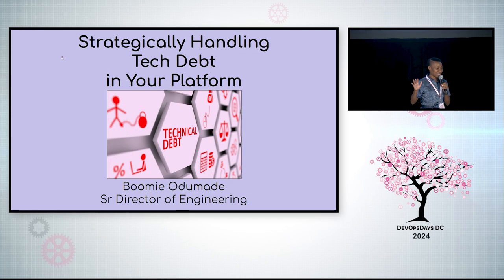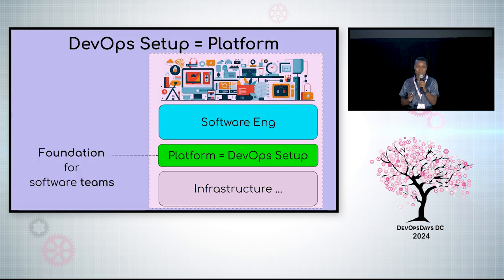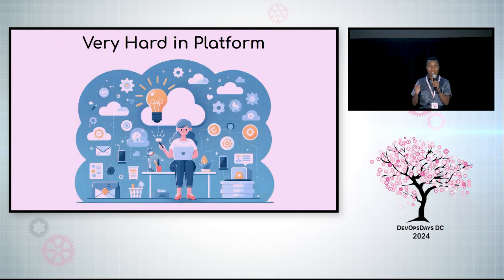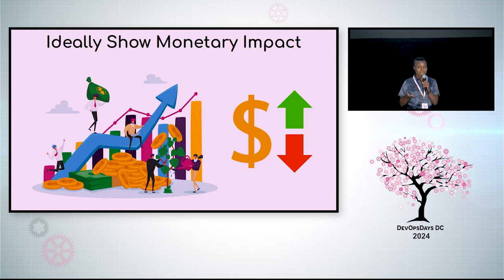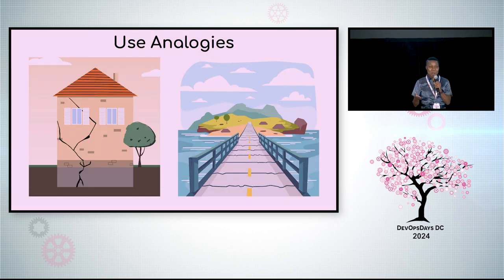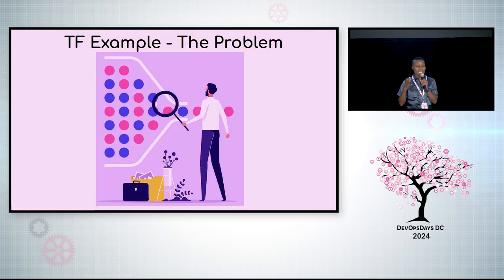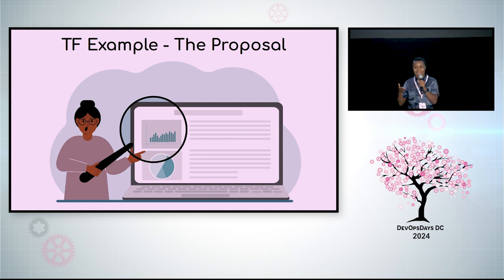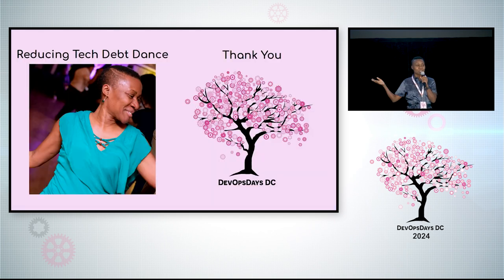Boomie Odumade - Strategically Handling Tech Debt in Your Platform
One of the certain things about software, including DevOps software and processes, is that tech debt is inevitable. Handling tech debt in DevOps setup is a little harder since it can affect continuous delivery and reliability of the setup as well as the software applications using the setup, which can lead to resistance. In this talk, we’ll discuss how to make the case, and share examples from our experiences.